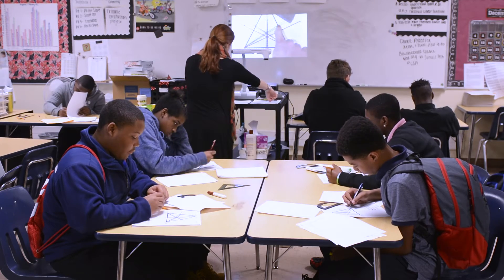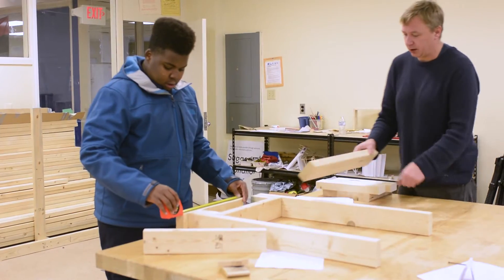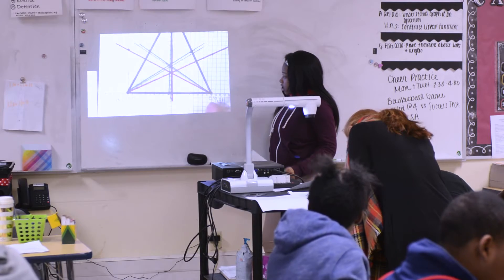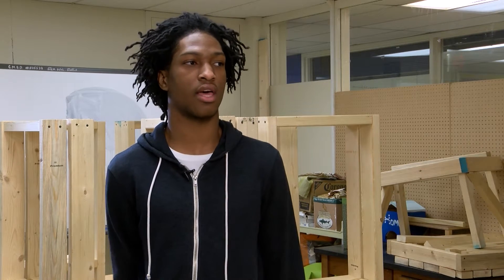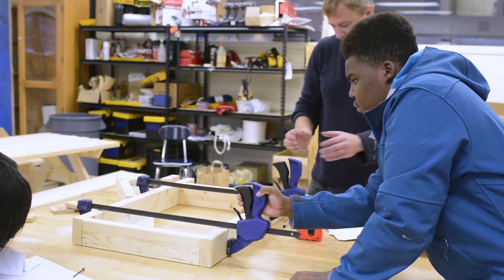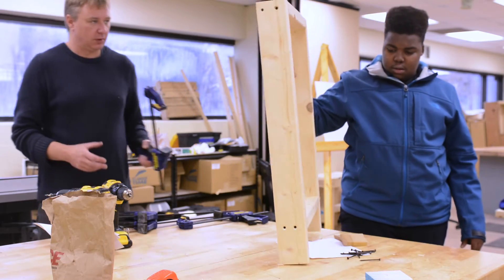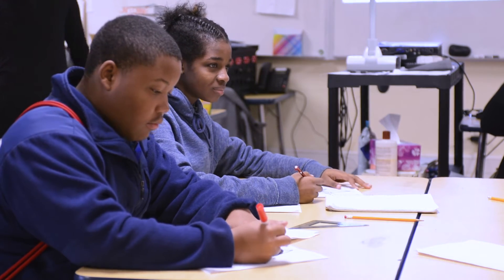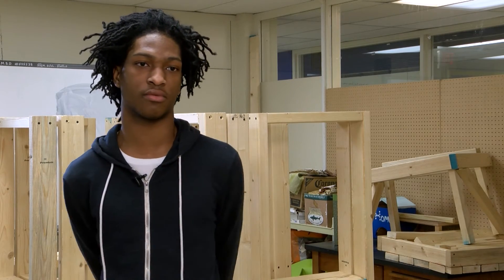Design Lab Early College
1740 East 32nd Street
Cleveland, OH 44114

At Design Lab Early College High School, we believe that high school doesn’t have to be preparation for real life, because it IS real life. Student learning begins with an actual problem to solve and ends with making a difference to a real audience.

Design and making is at the heart of what we do. You’ll connect with partners to design for our school and our community. We offer you the opportunity to take college courses that begin freshman year with robotics courses and end in your senior year, when, if eligible, you can take full-time courses at Cleveland State University, tuition-free.

You will learn academic content, habits of mind and how to develop the skills necessary for success in college and careers. Equipped with a Maker Space, Sound Studio, a green screen and a beautiful creative meeting space, Design Lab Early College High School offers you numerous opportunities to explore and maximize your creativity, talent and ingenuity through thinking, problem-solving and making.